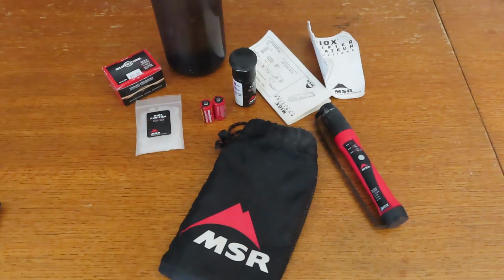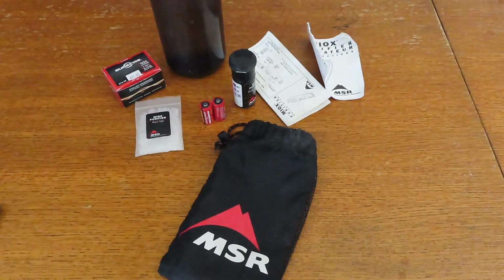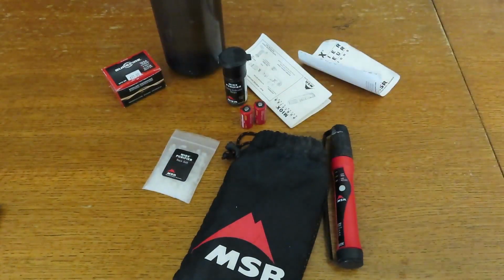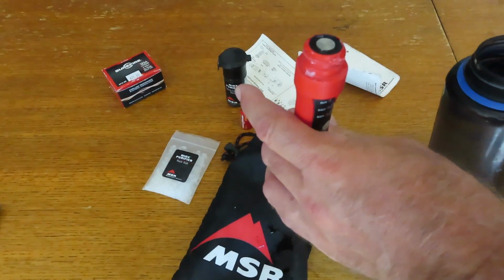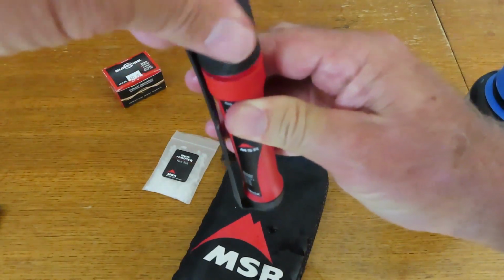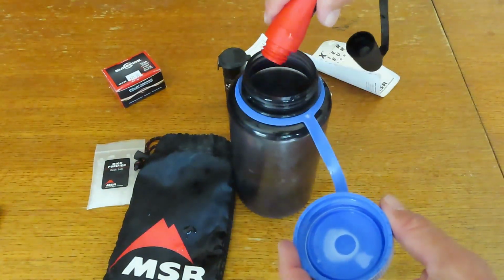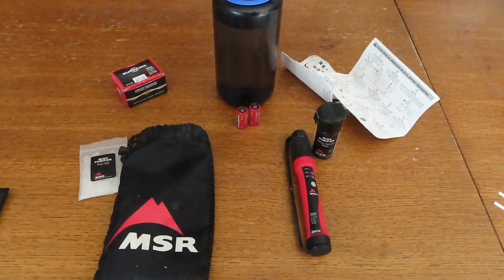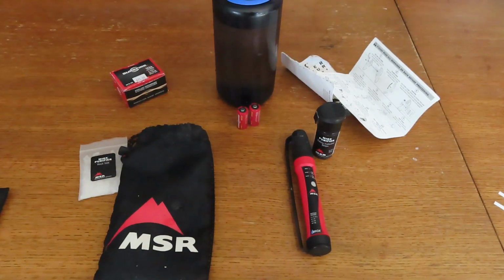MSR MIOX WATER PURIFIER: PRODUCT REVIEW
No longer manufactured by MSR, the MIOX water purifier was once considered the high tech method for purifying water in the outdoors. Old Soldier gives his opinions if the MIOX water purifier is still  a useful tool.